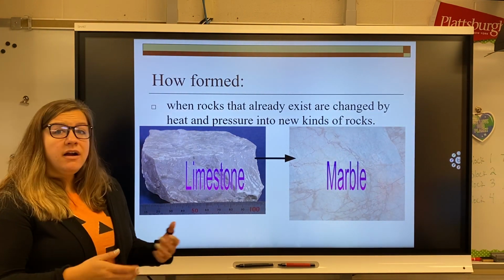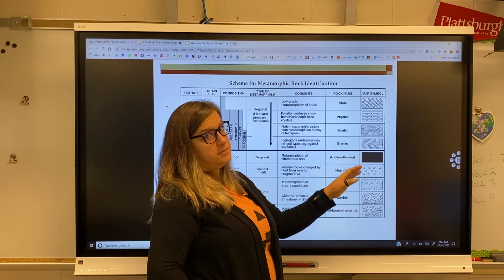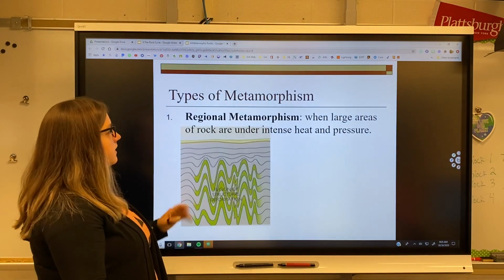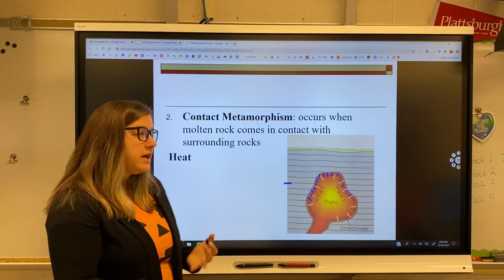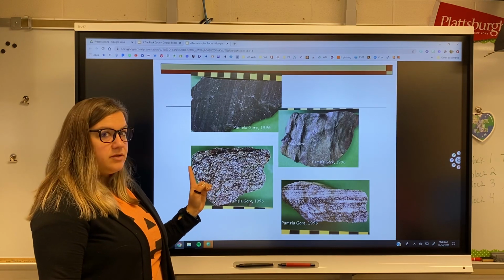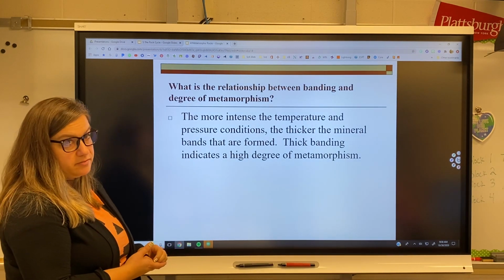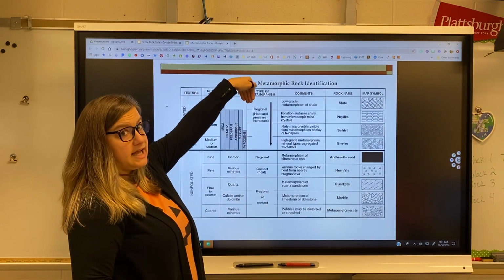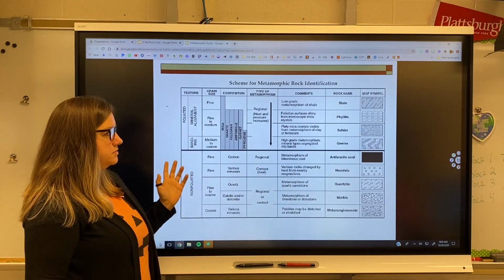Unit 3 Metamorphic Rocks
Metamorphic rock notes